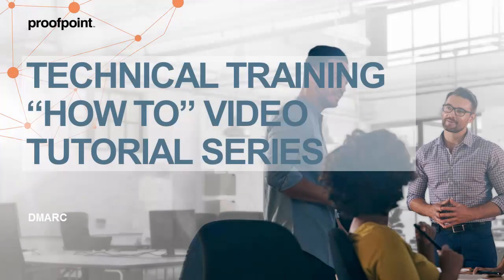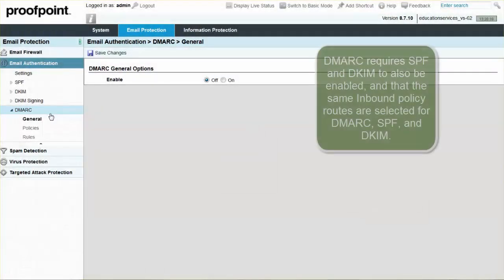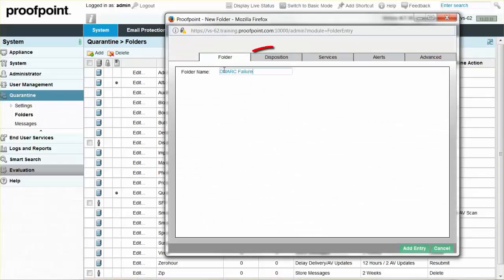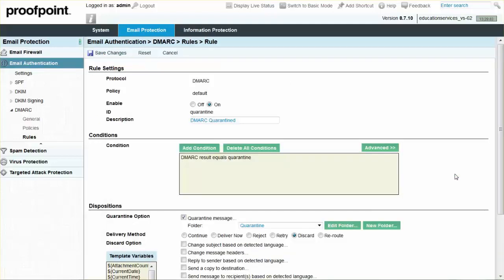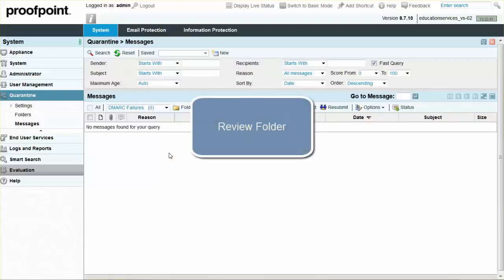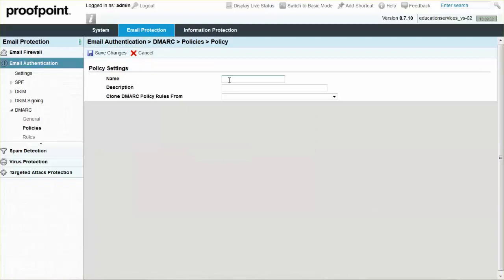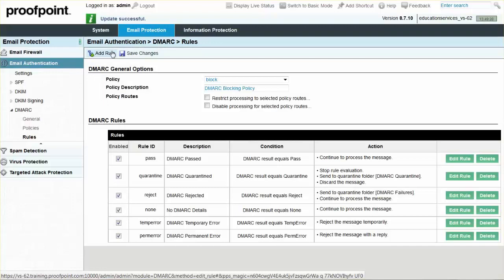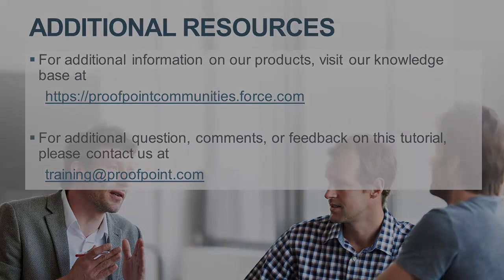How to Setup DMARC – PPS Tutorial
DMARC (Domain-Based Message Authentication Reporting and Conformance) is an email validation system designed to detect and prevent email threats, such as email spoofing, business email compromise (BEC), consumer phishing, and more.
Watch as this video navigates through the Proofpoint Protection Server (PPS) to demonstrate how to configure DMARC. This detailed step-by-step tutorial shows how to enable DMARC, configure DMARC policies, rules, and quarantine folders.

Protect your people, your organization, and information against today’s advanced email threats.